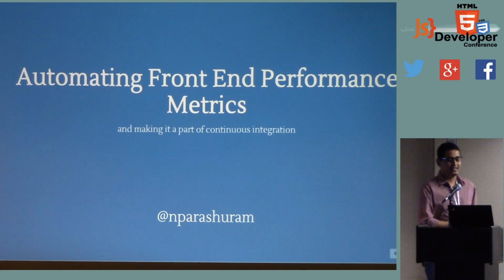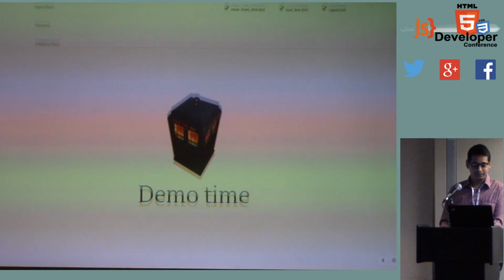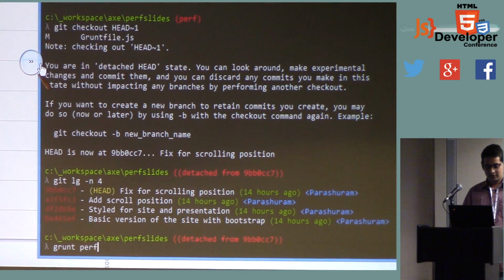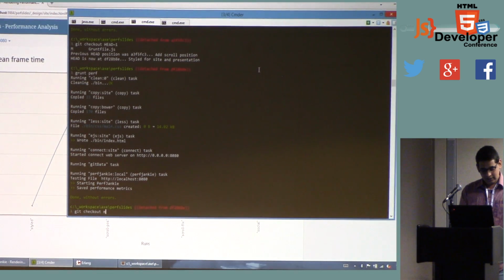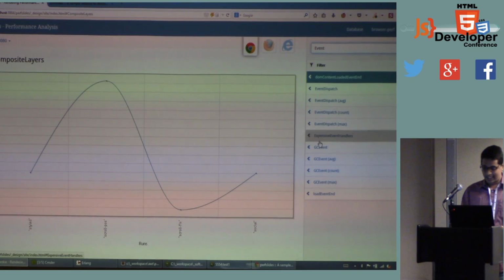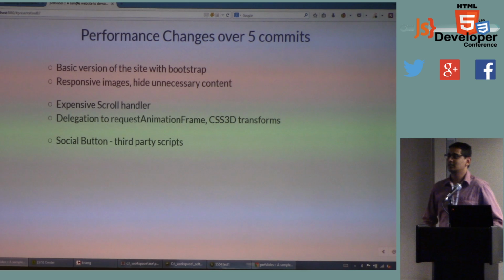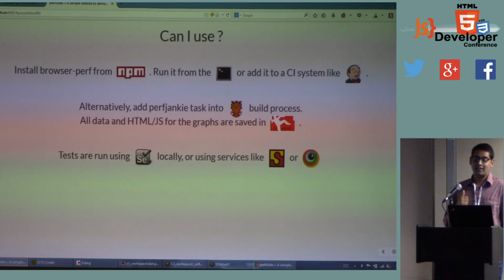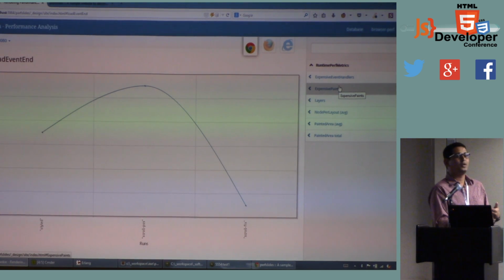HTML5DevConf Parashuram Narasimhan: Adding Front end performance testing into continuous integration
When shipping web applications, developers usually worry about backend performance and scaling. With tools like YUI and Page speed, front end performance engineering was brought into spotlight.

However, even today, developers have to look at render/paint timelines and the confusing about:tracing tabs to see if their sites are smooth and jank-free. Developers look at these graphs and try to identify known patterns that slow down a site.

Can this all be automated? Even better, can it be made a part of a continuous integration system so that a developer just pushes code, and knows if something is wrong?

During this talk, I would like to discuss my experiments with porting the Chromium telemetry smoothness and loading benchmarks into Node, how the data can be collected and how it can be integrated into a continuous system. I would be exploring the new set of tools that developers can create to ensure that no website is janky again.